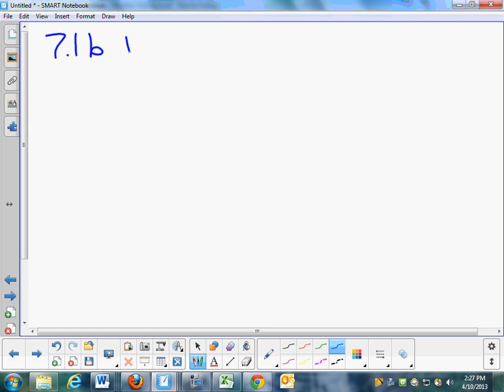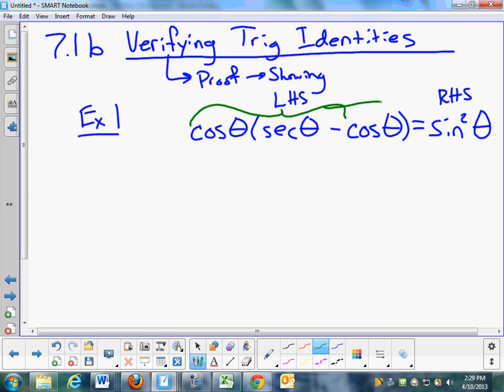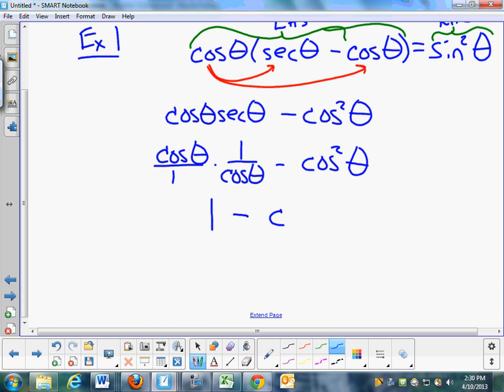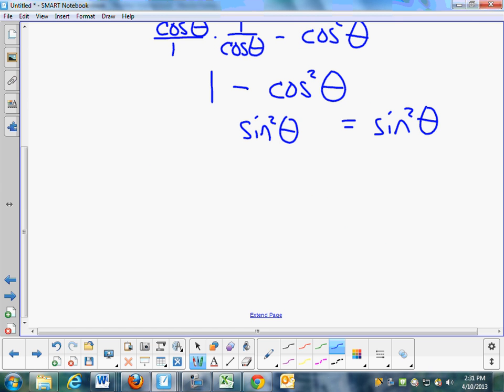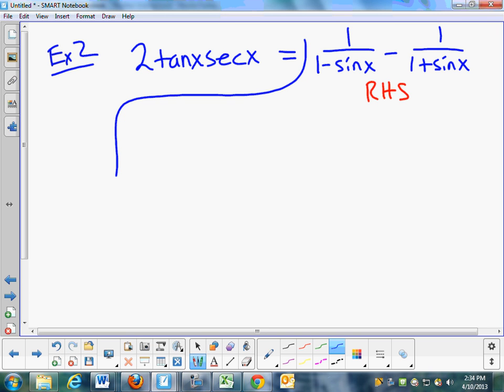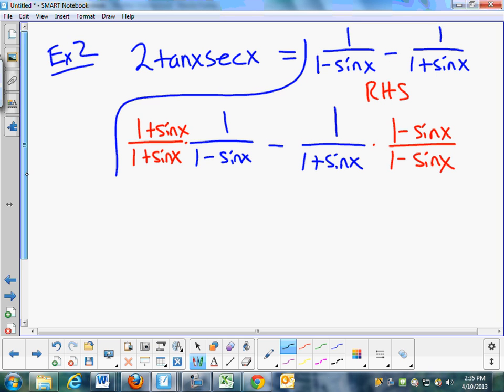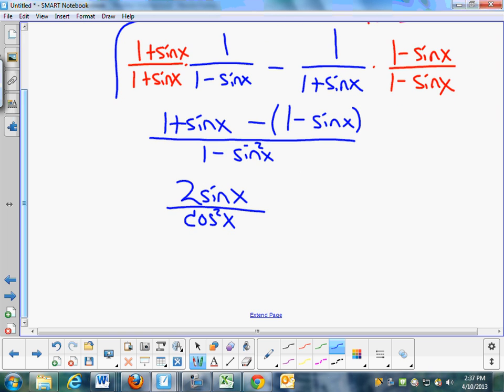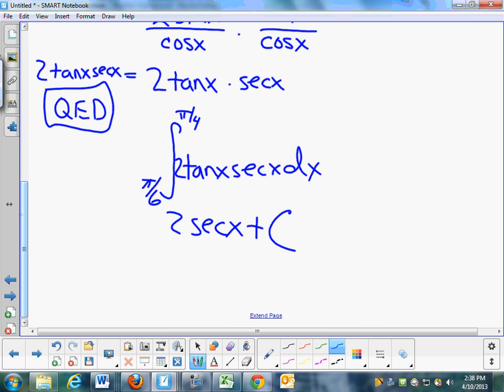Precalculus Unit 7.1b Notes Verifying Trig Identities 2013